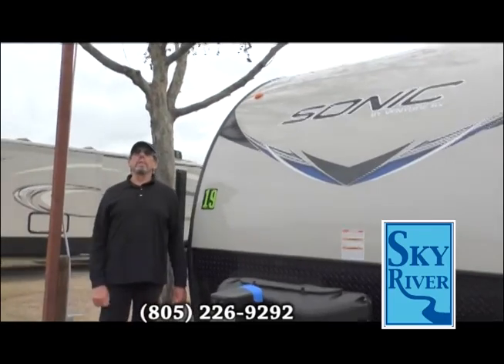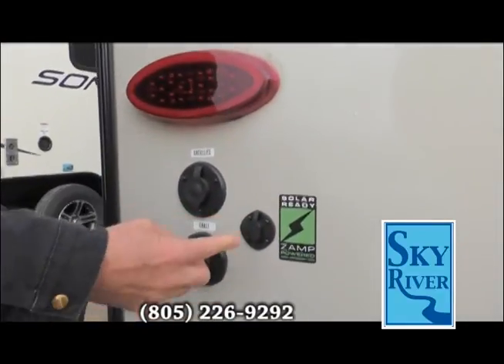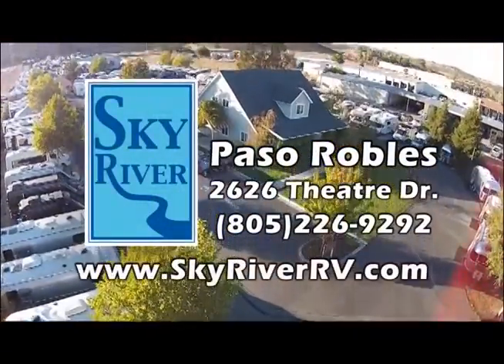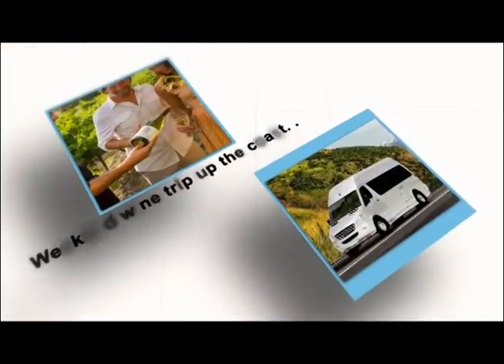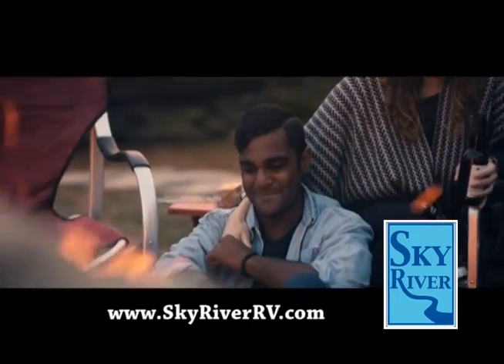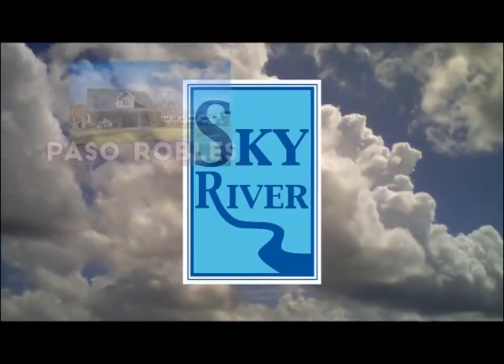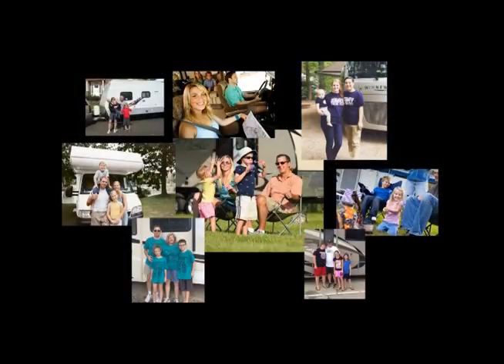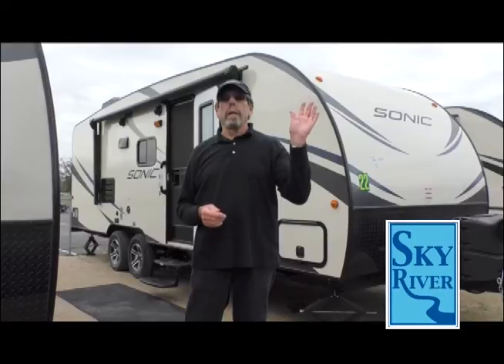The Super Sonic